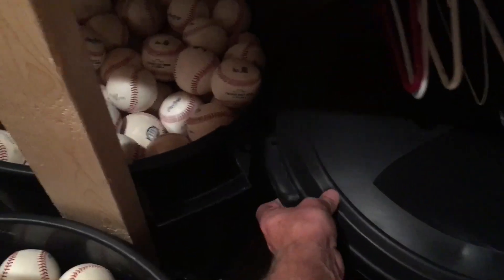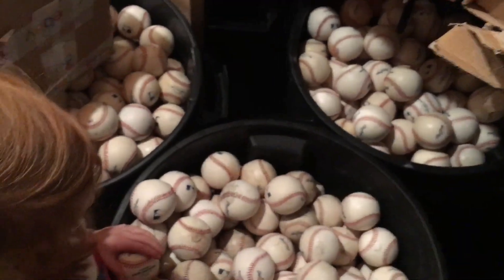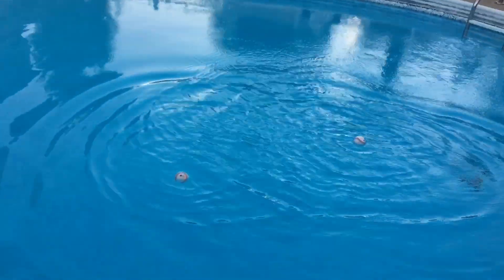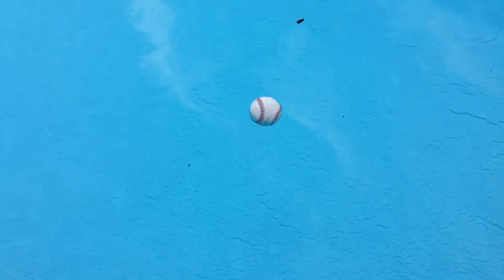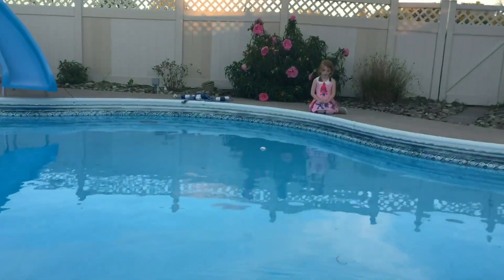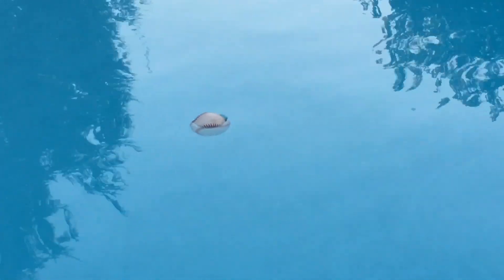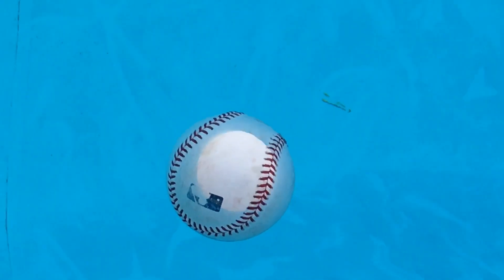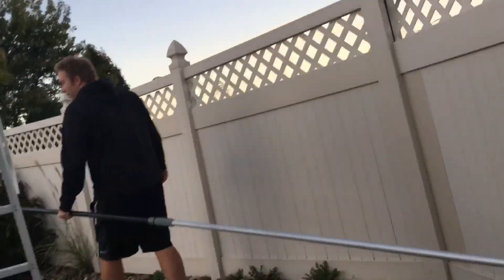EXPERIMENT: ARE THE BASEBALLS JUICED? FLOTATION TEST 2008 BALL VS 2017 BALL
With all the talk this season about the baseballs being juiced, I decided to test if the 2017 Manfred baseball is juiced by seeing how long it would float as compared to an old Bud Selig baseball.  My hypothesis was that if the baseball was wound tighter, it would float longer.

The results were surprising!